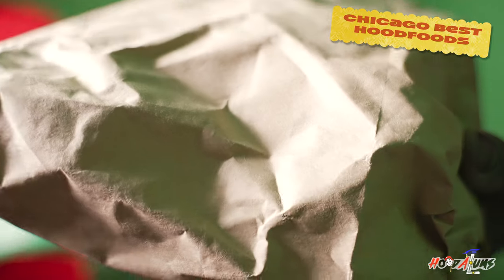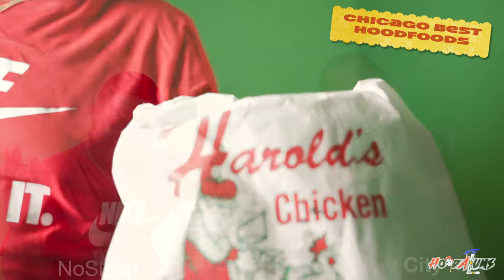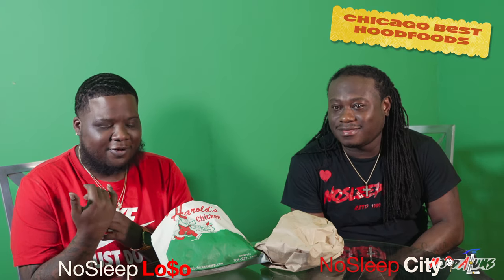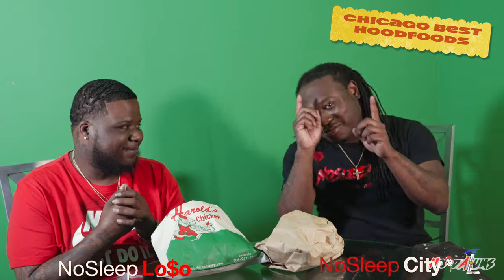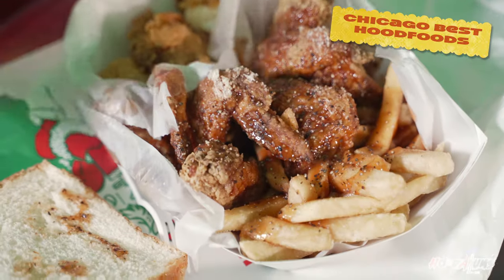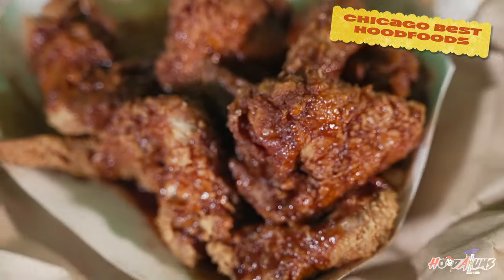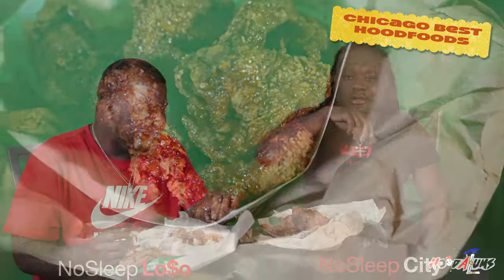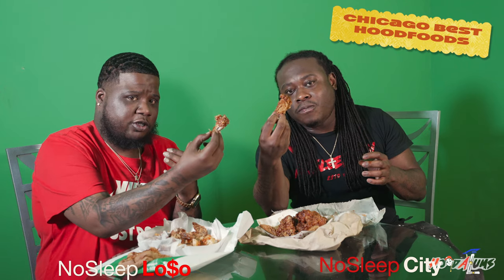Chicago's Best Hood Foods: Uncle Remus VS. Harold's Chicken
Chicago rappers NoSleepCity & NoSleepLo$o start a new food review show titled "Chicago's Best Hood Foods" in the first episode they review two of the most famous chicken spots in the midwest "Uncle Remus" & "Harolds Chicken". Who you got Uncle Remus Or Harold's? Drop your opinions in the cooments.

Shot By CoffeyShop Productions